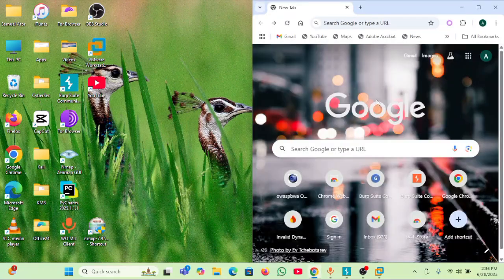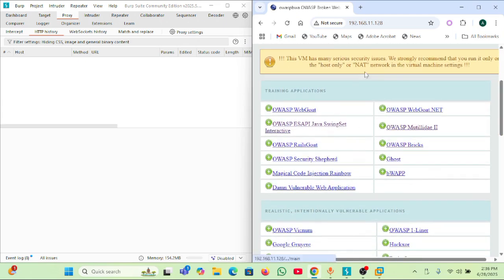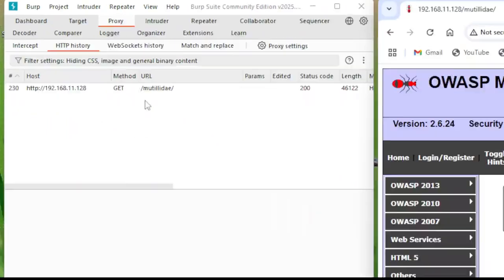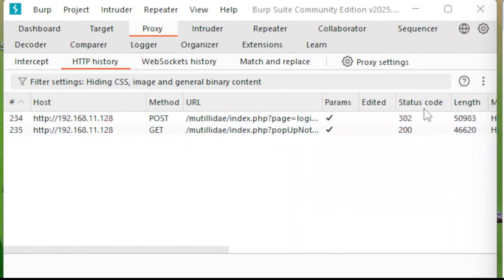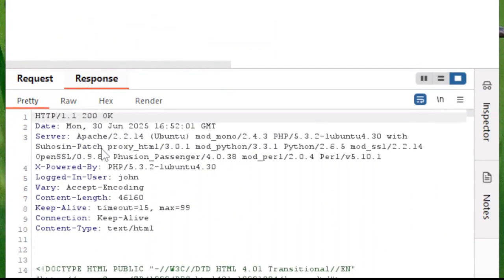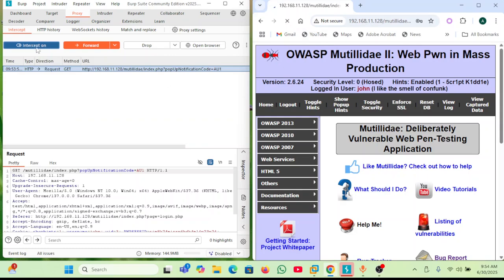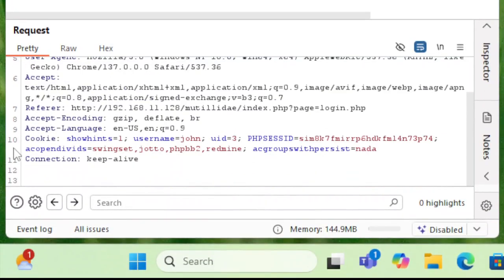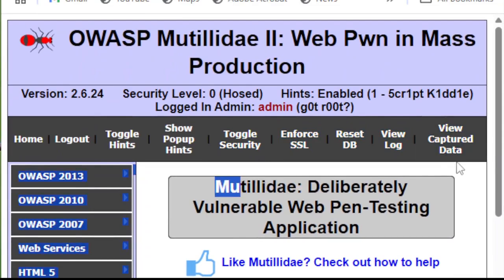Burp Suite: How Employees Escalate Privilege to Higher Privileges by Hacking the Administrator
"Welcome to [Network Mathes], your go-to source for computer networking, system administration, and troubleshooting expertise! Our channel is dedicated to helping IT professionals, students, and enthusiasts alike improve their skills and knowledge in these critical areas.

Our videos feature in-depth tutorials, real-world examples, and practical tips on topics such as:

- Network protocols and architecture
- System installation and configuration
- Troubleshooting and error resolution
- Cybersecurity and best practices

Our goal is to provide clear, concise, and engaging content that helps you master the skills you need to succeed in the IT field. Whether you're a seasoned pro or just starting out, we've got you covered. Let's learn and grow together!